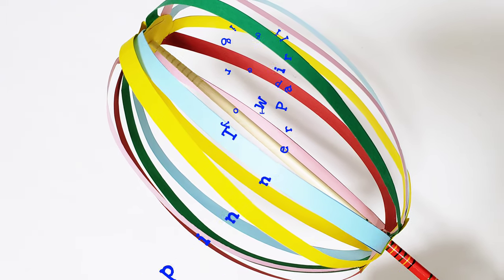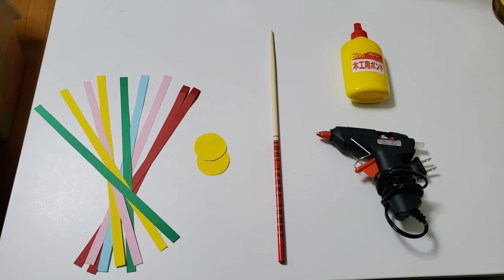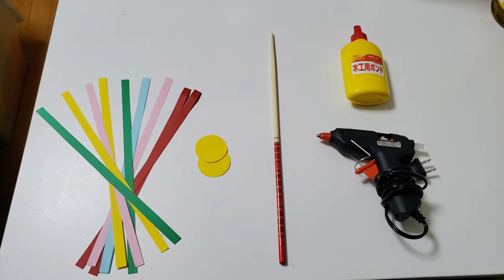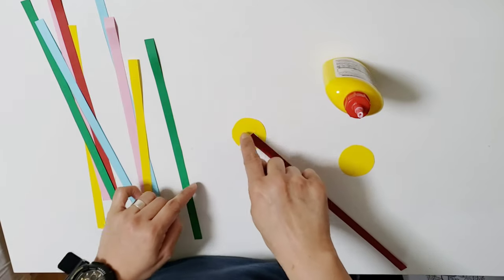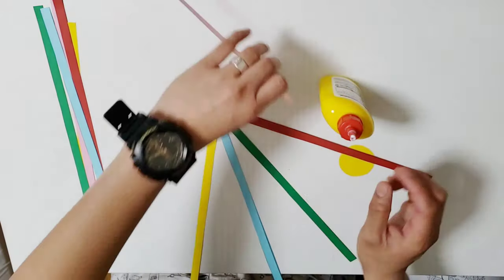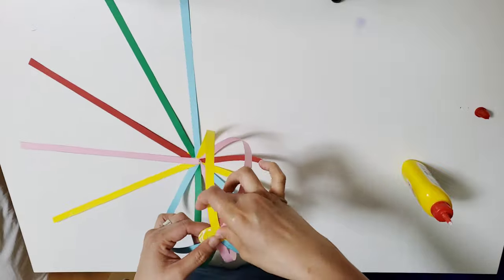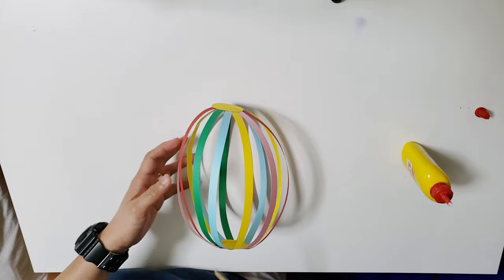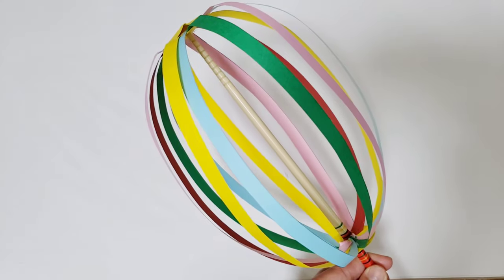Twirligig Paper Spinner Toy-Juri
Remember, when using a hot glue ask help from your parents.